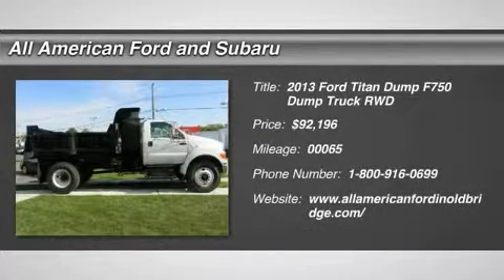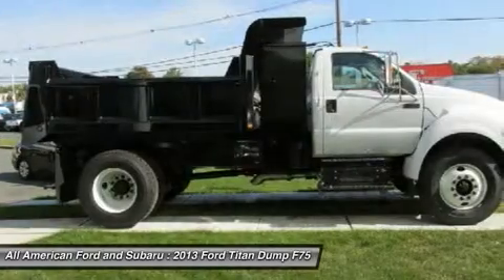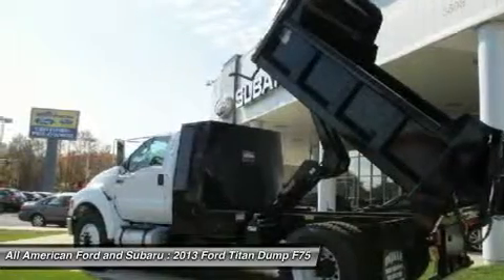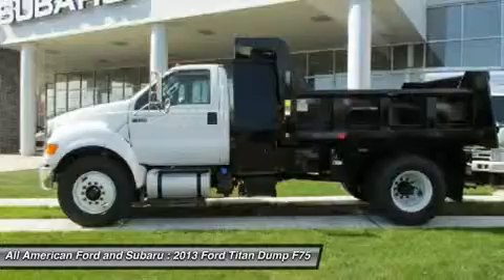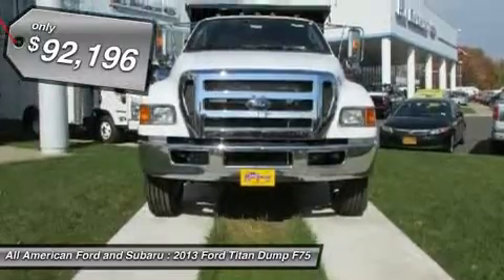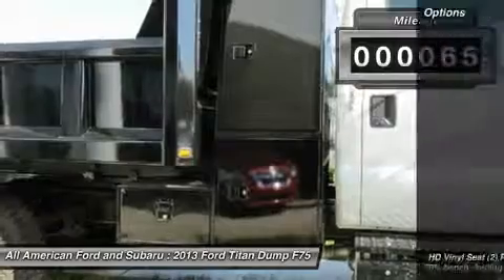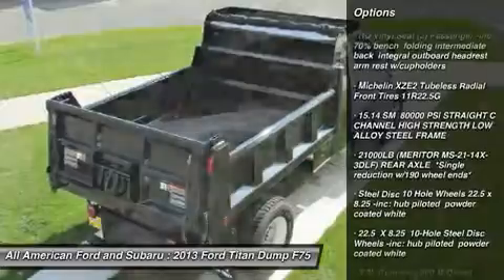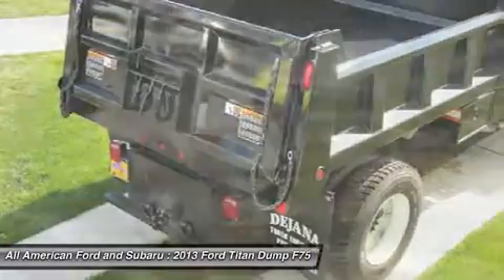2013 FORD TITAN DUMP F750 Old Bridge, NJ 133316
2013 FORD TITAN DUMP F750 Old Bridge, NJ
Stock# 133316

This Dejana Rugby 10 FT 5-7 Yard  Titan Series  Mason Dump Body is the industry leader in this class and is located at the Old Bridge location. This Dump body features a sleek, streamline style and is designed for maximum durability. Rugby designs and manufactures more truck hoists than anyone else in the world. The vehicle comes equipped with a 1/2 cab shield Titan series that has a slotted viewing window. All appearance corners have large radius bends and full height corner posts. The patented EZ-LATCH system is also included for easy tailgate operation and maximum safety. There are additional rebates available off the selling price that you may be eligible for. This Mason Dump truck is equipped with extras like:  L  Pak Tool Box and Storage Unit, 24 In. High Sides, 34 in. Tailgate Height, Radiuses Side and Tailgate Bracing, Sloped Tailgate, Easy Latch Tailgate Access,Three Vertical Boxed Braces per Side, Rugby SF26DM Hydraulic Hoist Hotshift PTO for Allison Automatic, Tarp and Roller Assy, Full Plate 15 Ton Pintle Hitch, Back Up Alarm, 7 Prong Flat Trailer Plug, Rugby Coal Chute, Tow Hooks Inside Frame Mounted, HD Vinyl Seat (2) Passenger -inc: 70% bench folding intermediate back integral outboard headrest arm rest w/cupholders, Michelin XZE2 Tubeless Radial Front Tires 11R22.5G, 15.14 SM 80000 PSI STRAIGHT C CHANNEL HIGH STRENGTH LOW ALLOY STEEL FRAME, 21000LB (MERITOR MS-21-14X-3DLF) REAR AXLE *Single reduction w/190 wheel ends*, Steel Disc 10 Hole Wheels 22.5 x 8.25 -inc: hub piloted powder coated white, 22.5  X 8.25  10-Hole Steel Disc Wheels -inc: hub piloted powder coated white, 6.7L Cummins 200 I6 Diesel Engine 240 HP @ 2300 RPM 560 LB-FT Torque @ 1600 RPM -inc: 2600 RPM governed speed 240 peak HP (max) Delco-Remy America Inc. 38MT type 300 starter Borg Warner SA75 viscous screw fan clutch Donaldson air cleaner Fleetguard FS19557 fuel & water separator w/electric heater & primer pump extended life coolant, Single Deep Aluminum 65 Gallon Fuel Tank -inc: LH D-style aluminum top draw 16  tank depth LH mounted under cab front of battery box, Air Brake System -inc: Meritor Q-plus w/Bendix 4-channel ABS dual direct reading air pressure gauges color-coded nylon brake lines IP mounted parking brake control valve front & rear auto slack adjuster (2) rear spring parking brake chambers mounted on front of rear axle (3) drain valves (2) air tanks 18.7 CFM Cummins air compressor, Air Horn (Grover) -inc: single trumpet air solenoid operated frame mounted back of bumper, Allison 2500 6-Speed Automatic Transmission w/Double OD -inc: trans oil filter synthetic transmission oil 4th generation controls, Bendix AD & IP Air Dryer w/Heater, DANA SPL140 DRIVESHAFT, Daytime Running Lamps, FRONT AXLE LUBE (EMGARD 50W) SYNTHETIC OIL, Oxford White Exterior Paint, Phillips 120V/750 Watt Engine Heater, PRE-DELIVERY INSPECTION PERFORMED BY FORD FACTORY PDI CENTER, REAR AXLE LUBE (EMGARD 75W-90) SYNTHETIC OIL -inc: 30-39.99 pints, Remote Mounted Jump Start Stud, Single Horizontal Tail Pipe -inc: horizontal aftertreatment device RH outlet heat diffuser frame mounted under cab outside right rail, Special Rating GVWR *Limited to 25999lb max GVWR*, West Coast Style Rectangular Dual Stainless Steel Heated Mirrors -inc: lighted heads 7 1/2  x 16 1/2  102  wide spacing, XLT Series Order Code, A/C, AM/FM Stereo, CD Player, Cloth Seats, Split Bench Seat, MP3 Player, Steering Wheel Audio Controls, Passenger Vanity Mirror, Tow Hooks, Bluetooth Connection, Turbocharged, Rear Wheel Drive, ABS, 4-Wheel Disc Brakes, Tires - Front All-Season, Tires - Rear All-Season, Steel Wheels, Intermittent Wipers, Variable Speed Intermittent Wipers, Cruise Control, Adjustable Steering Wheel, Trip Computer, Power Windows, Power Door Locks, Telematics, Auxiliary Audio Input, Navigation from Telematics, Power Outlet, Front Reading Lamps